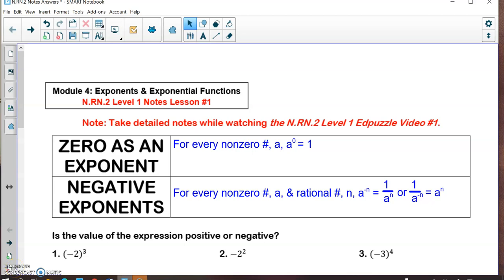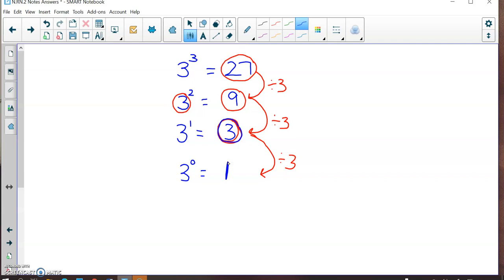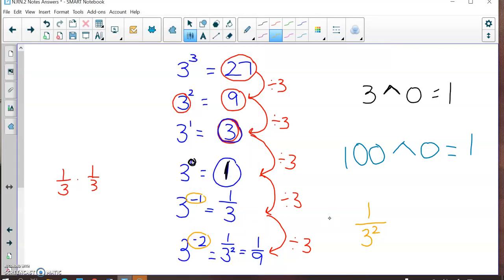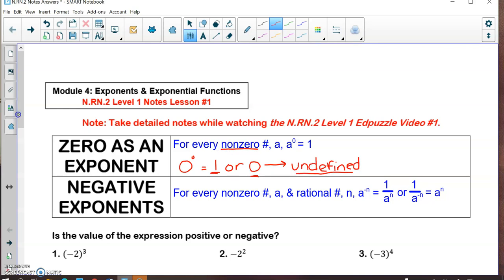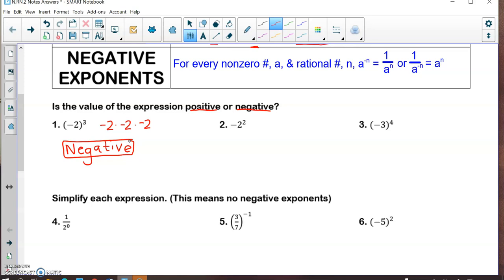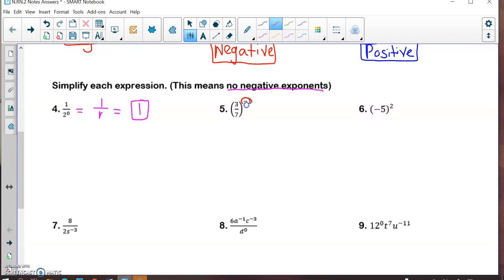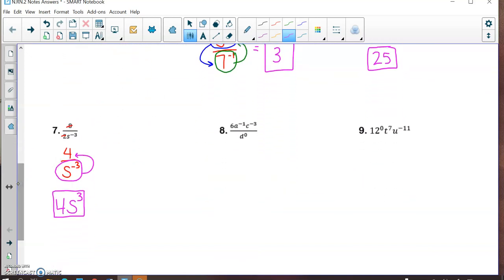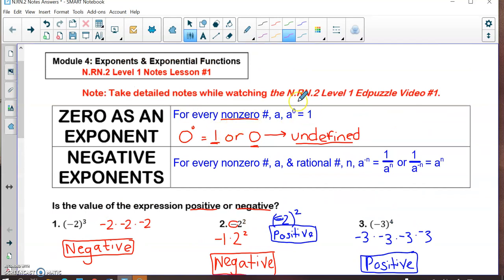N.RN.2 Level 1 Lesson #1